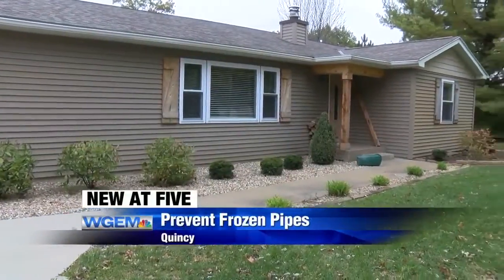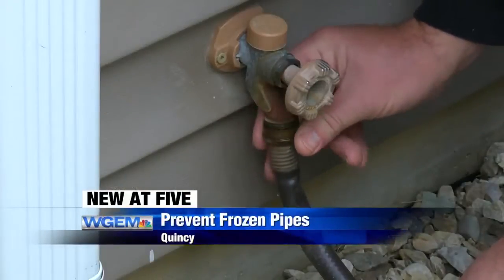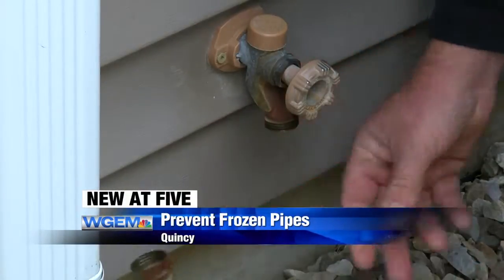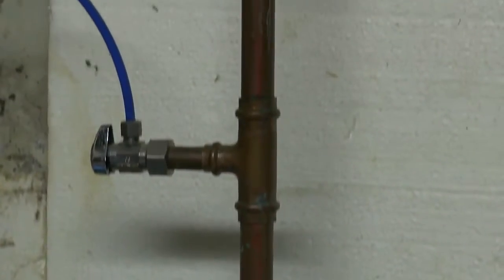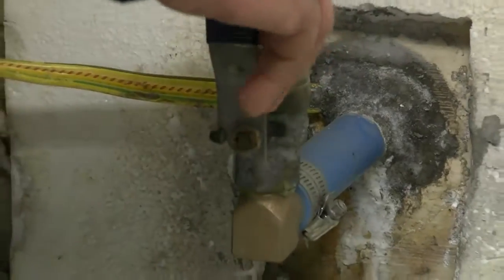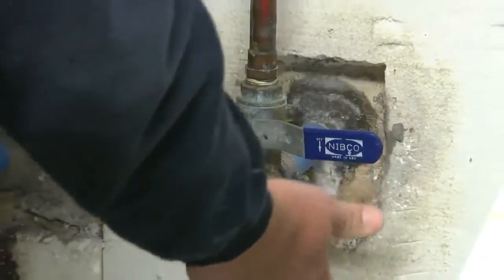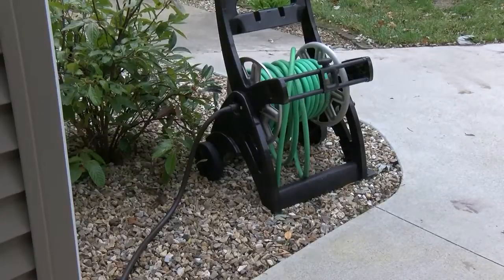Tips to Prevent Frozen Pipes